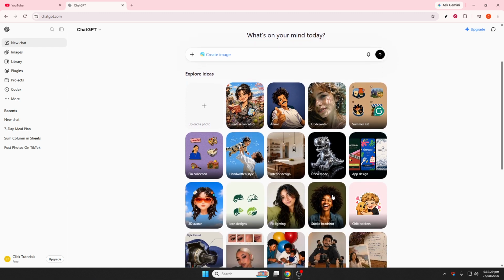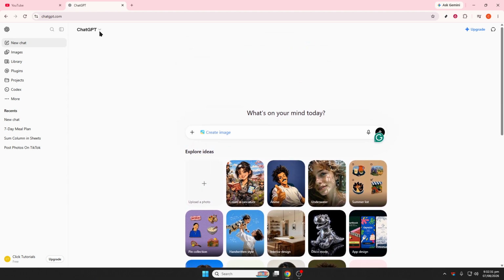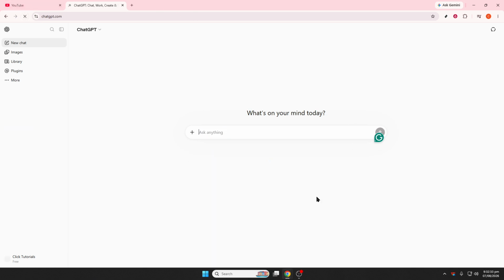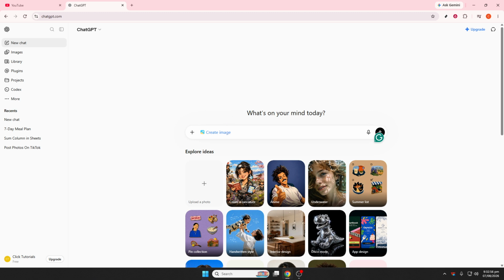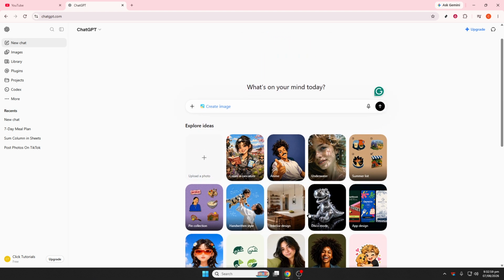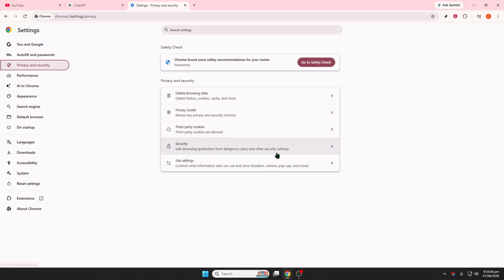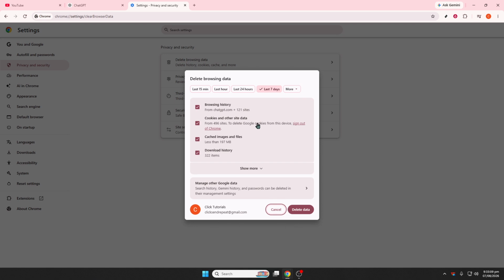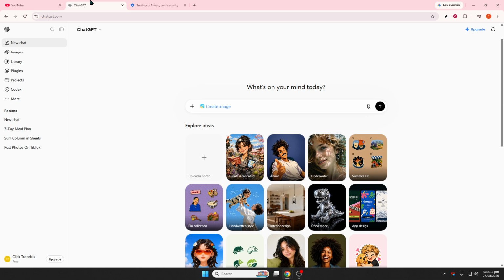How To Fix ChatGPT Image Generation Not Working Step By Step Guide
Is ChatGPT image generation not working? 😕 In this step-by-step guide, I'll show you how to troubleshoot and fix common ChatGPT image generation problems so you can get back to creating images.

If ChatGPT won't generate images, the image generation option is missing, images are stuck loading, or you keep getting an error when trying to create an image, this tutorial covers several troubleshooting steps you can try.

In this video, you'll learn:
✅ How to fix ChatGPT image generation not working
✅ What to do when ChatGPT won't generate images
✅ How to troubleshoot ChatGPT image generation errors
✅ How to fix missing image generation options
✅ How to troubleshoot loading and generation issues
✅ How to check ChatGPT settings and access
✅ Simple fixes to try when ChatGPT images aren't working

Follow along with each step and find the solution that works for your ChatGPT account.